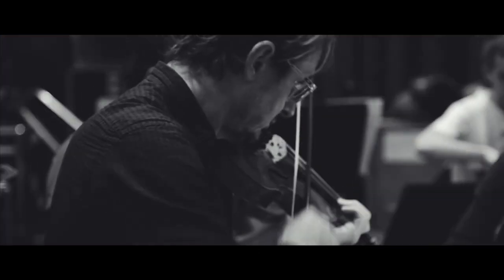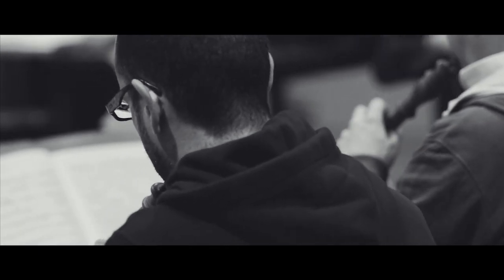ACO 2018: Richard Tognetti & Beethoven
ACO Artistic Director Richard Tognetti discusses Beethoven's mighty Violin Concerto and Symphony No.5 - the climactic finale to the ACO's 2018 National Concert Season.

Tognetti's Beethoven tours nationally 8 - 21 Nov 2018.